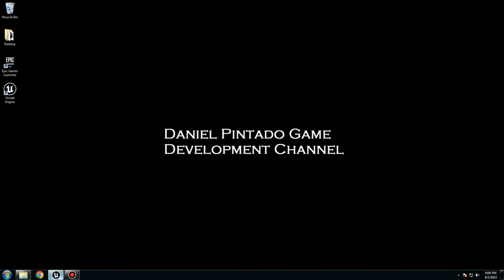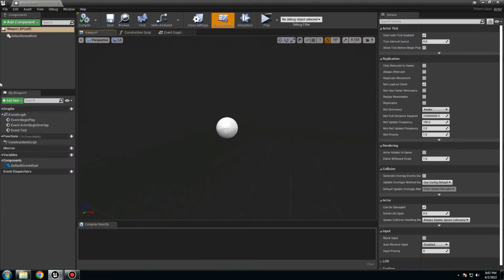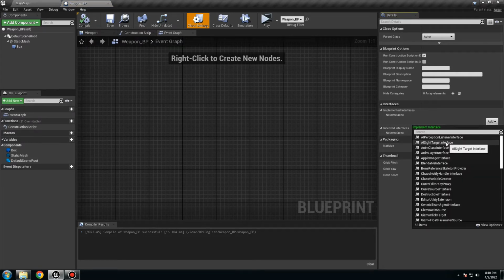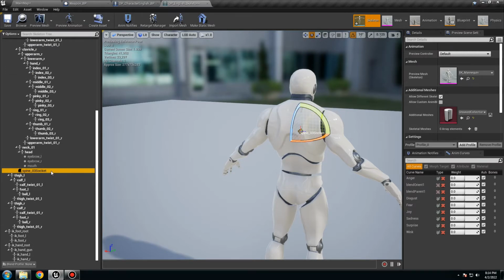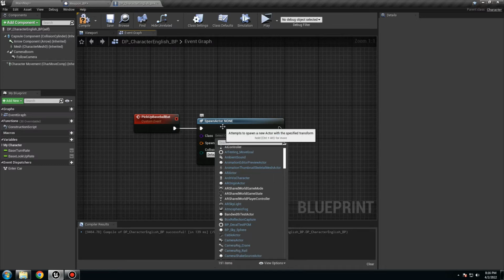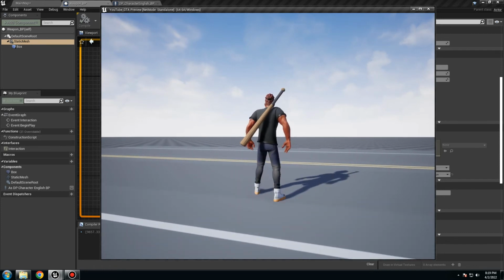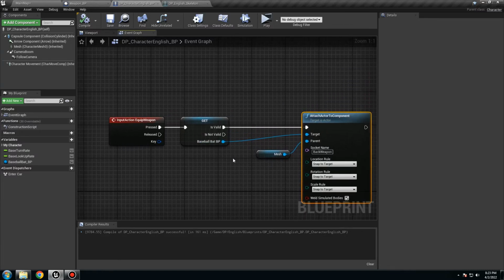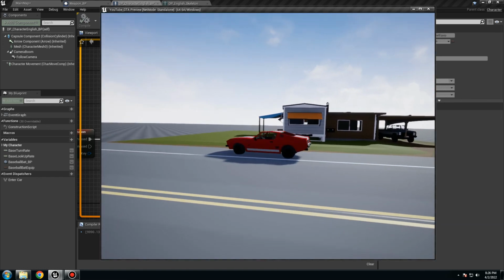Unreal Engine: Make a game like GTA (Part 7: Equip weapons and fix bug when leaving vehicle)